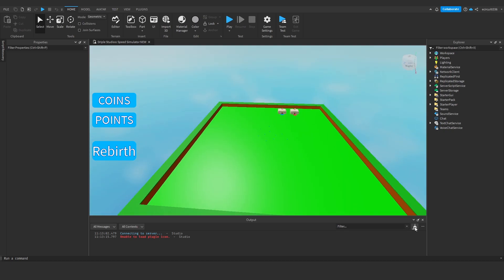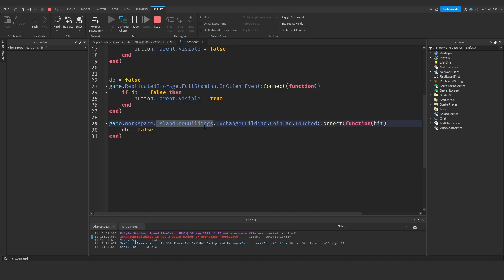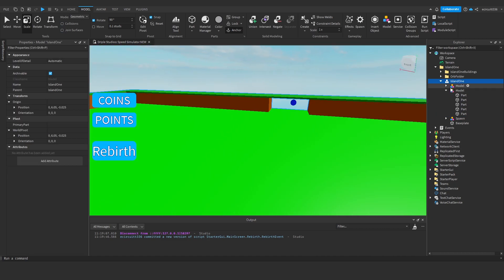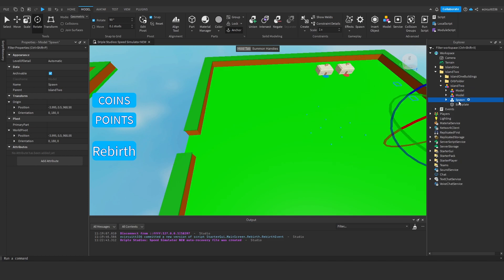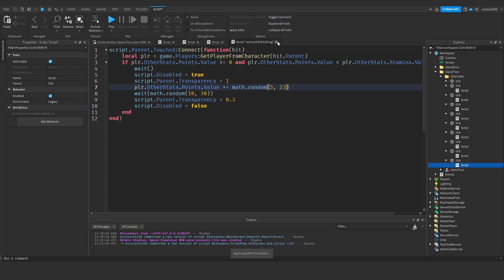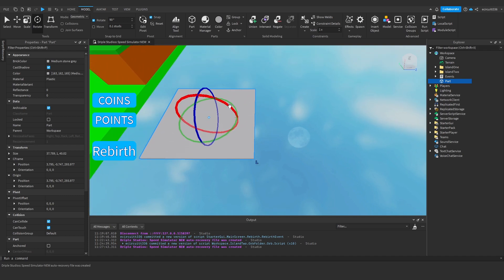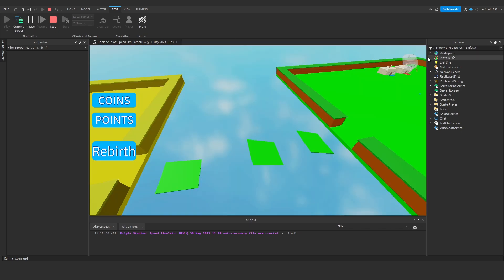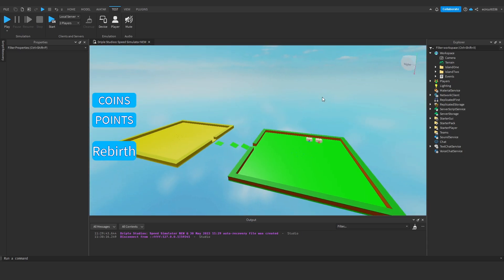Roblox Studio: How to Make a Speed Simulator | Part 13 | Multiple Islands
In this video, Ethan will show you how to make multiple islands for your ROBLOX speed simulator.

-- TIMESTAMPS --

0:00 - Introduction
0:13 - Grouping Island
0:35 - Fixing Scripts
1:52 - Hole
3:03 - Second Island
6:19 - Parkour
8:42 - Conclusion

-- SOCIAL MEDIA --

-- SCHEDULE --